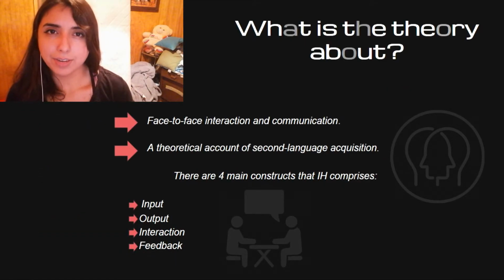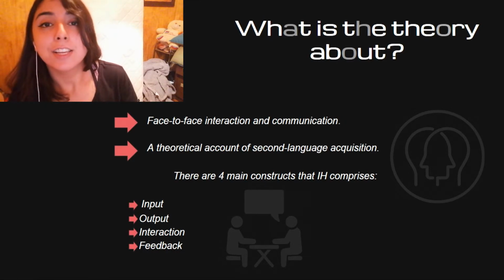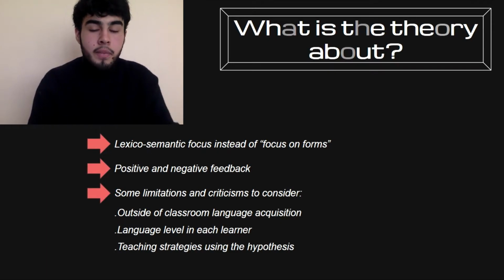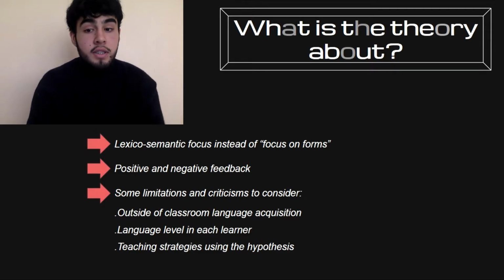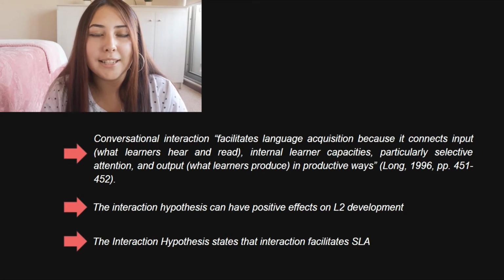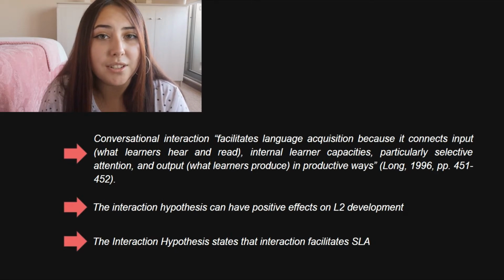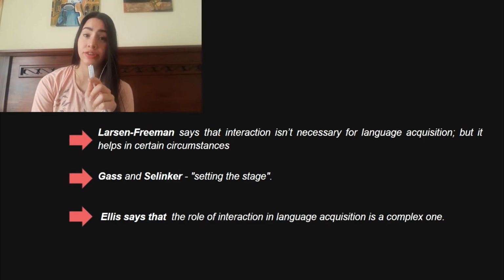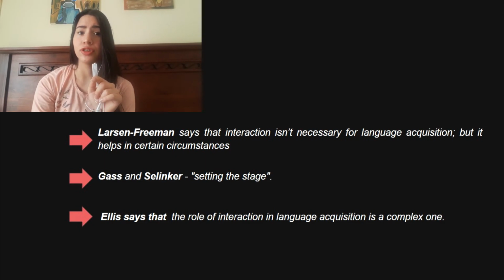Interaction Hypothesis by Michael Long | Applied Linguistics presentation